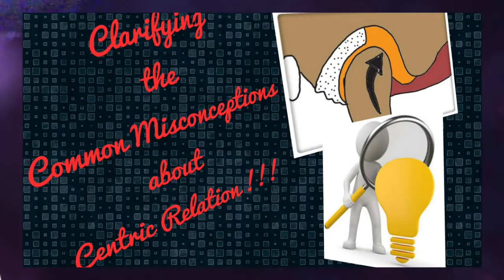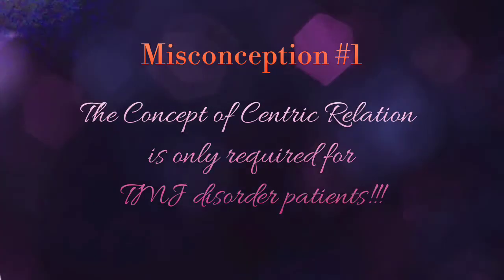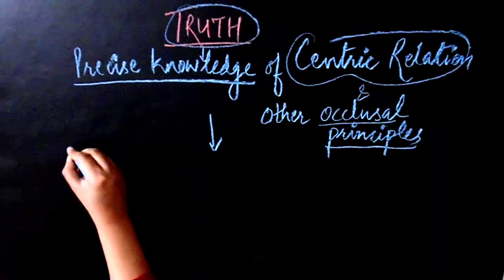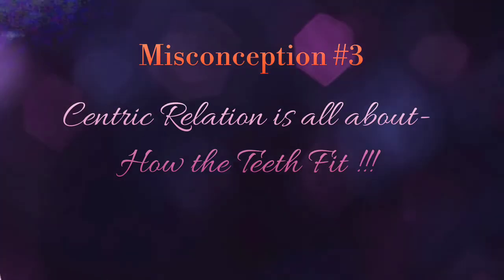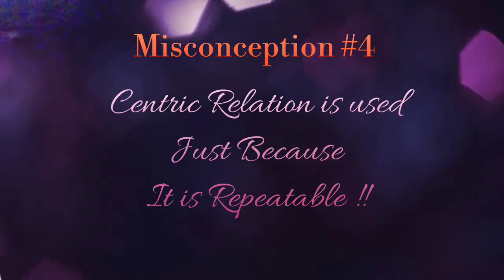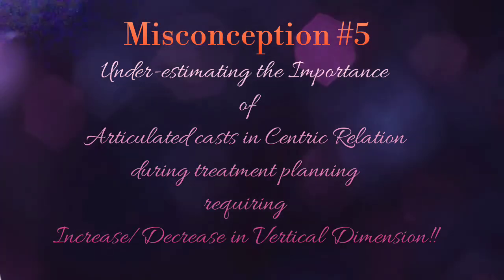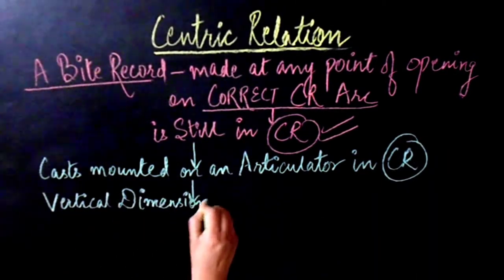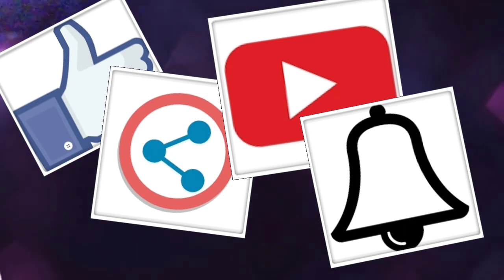Centric Relation - Clarifying the Common Misconceptions!!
Centric Relation is one of the most critical skills required for the predictable occlusal treatments...
This video clarifies some common misconceptions about centric relation.